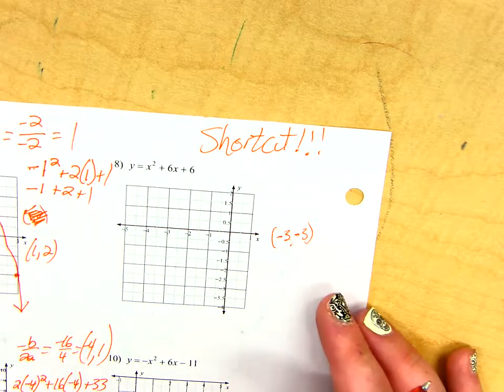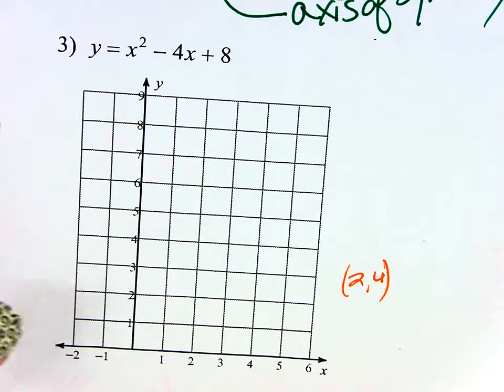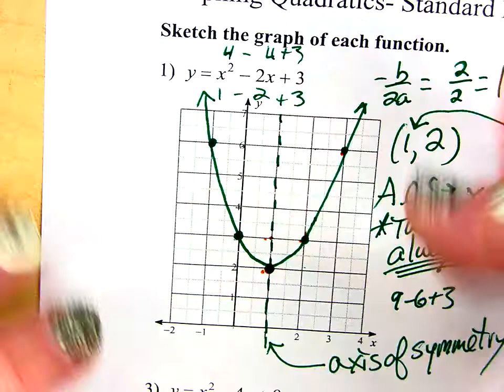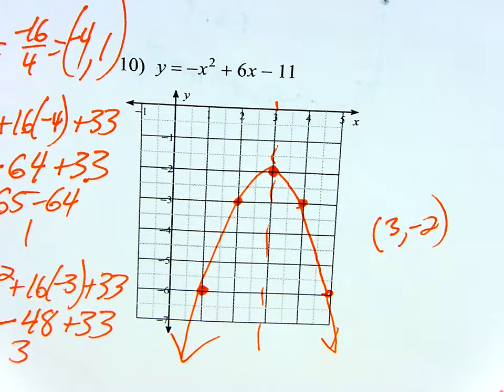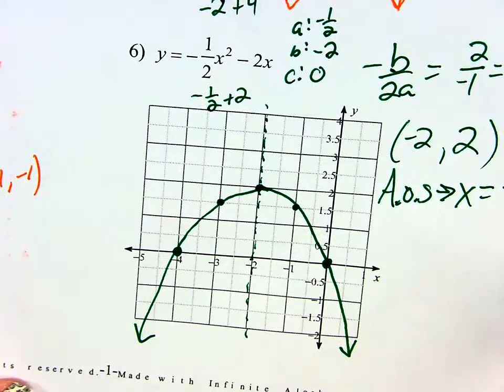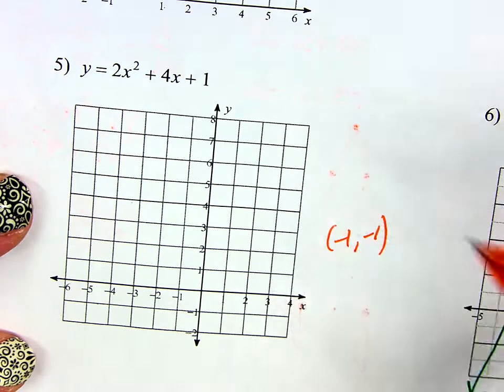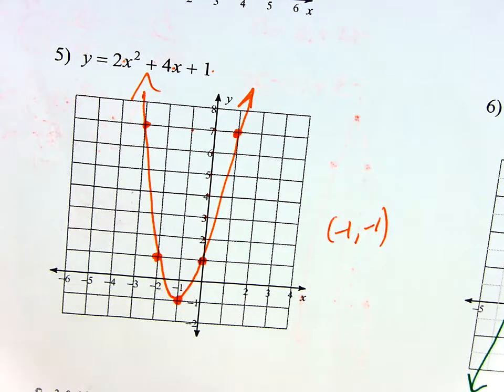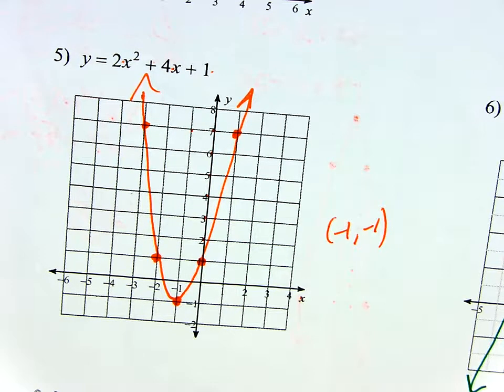Shortcut to Graphing Quadratics!!!! Use at own risk!